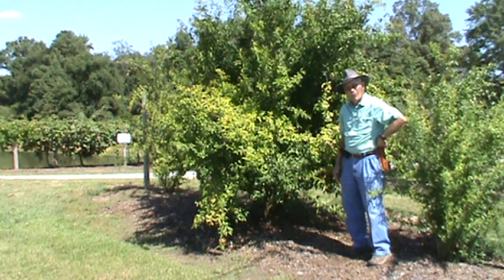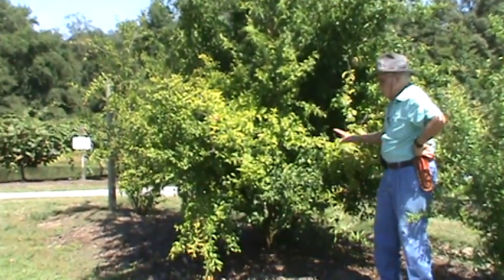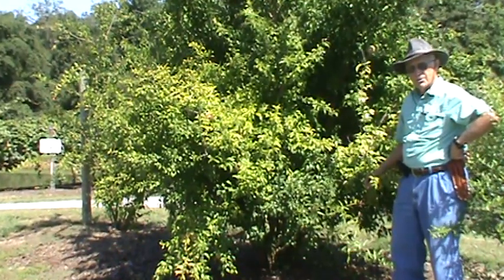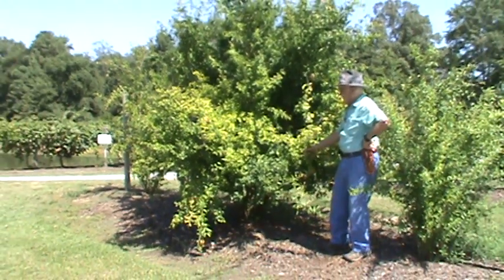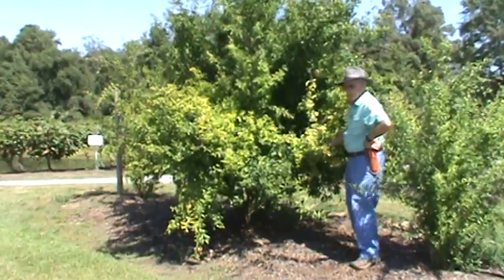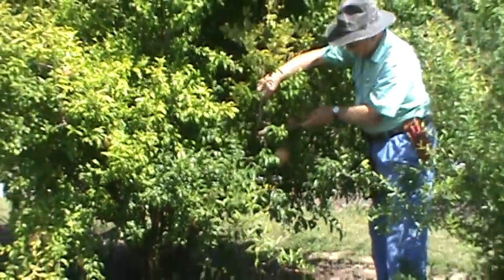Dr. Powell talks about the Russian variety of Pomegranate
Dr. Powell talks about one of the best pomegranates we are growing. It is a variety called Russian.